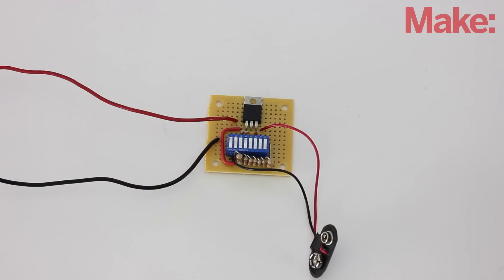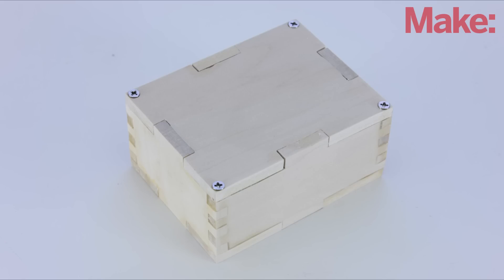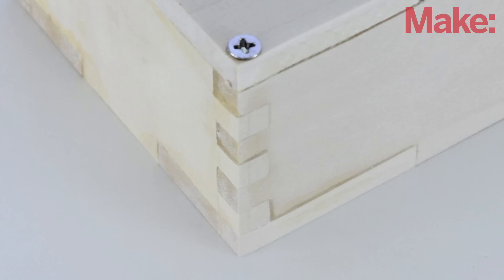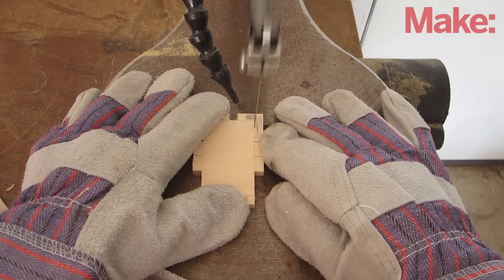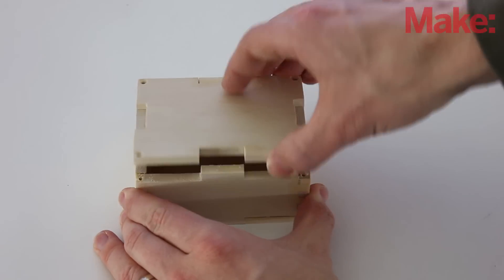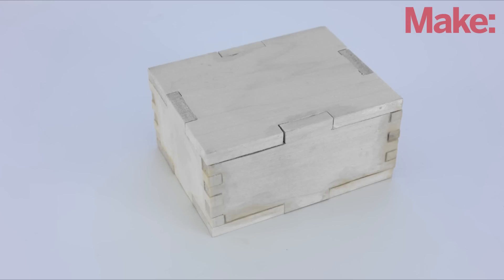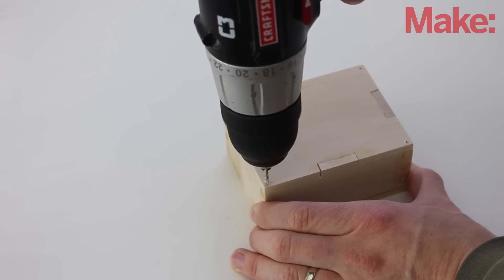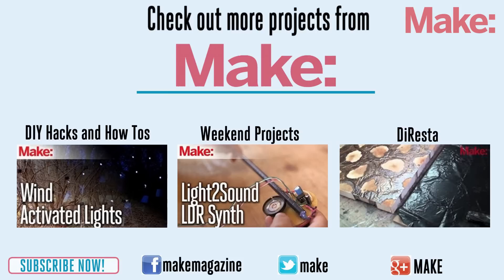Custom Project Enclosure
Why not build your own custom project enclosure? You can save money. You can make it exactly the right dimensions. And it is one more thing to be proud of. In this project, Jason Poel Smith shows you a simple way to make custom project enclosures from wood. View the full project